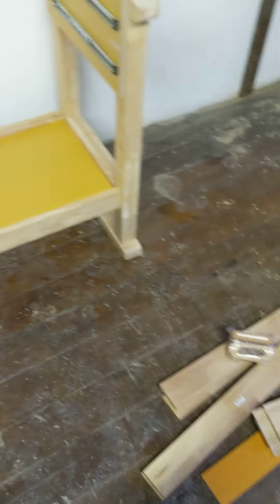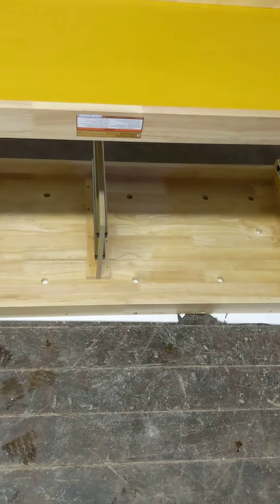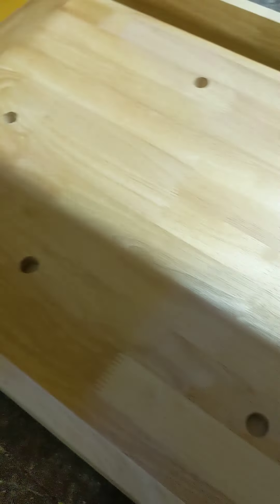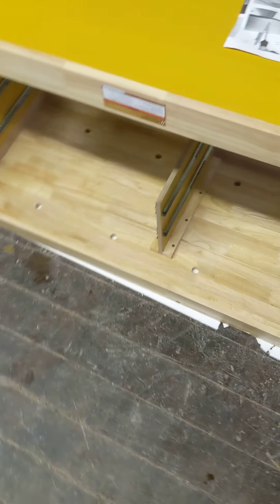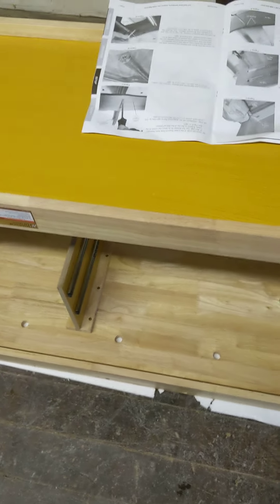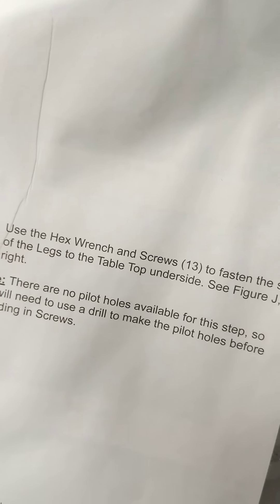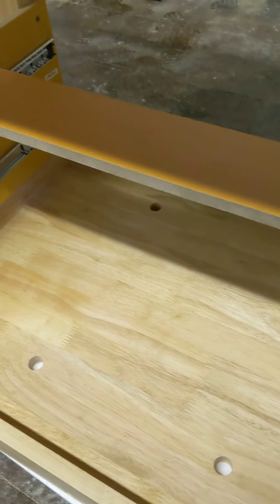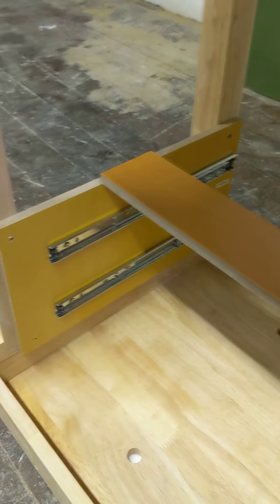Windsor design workbench setup pt2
Setting up a Windsor design workbench from harbor freight pt2